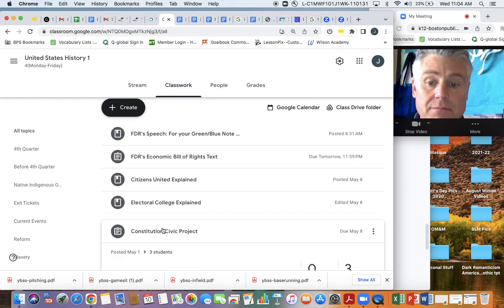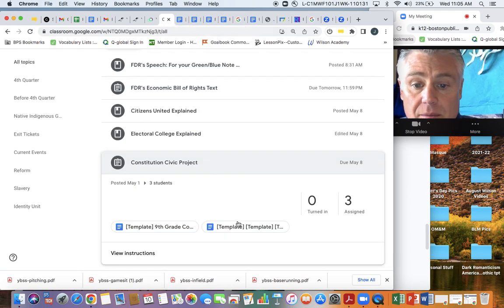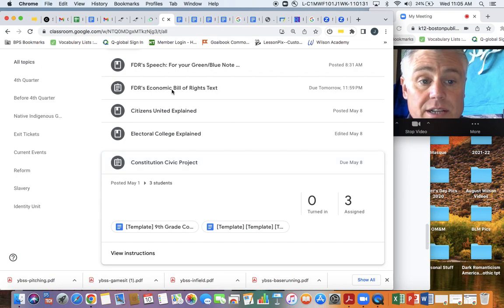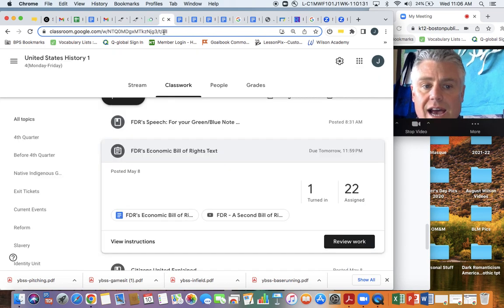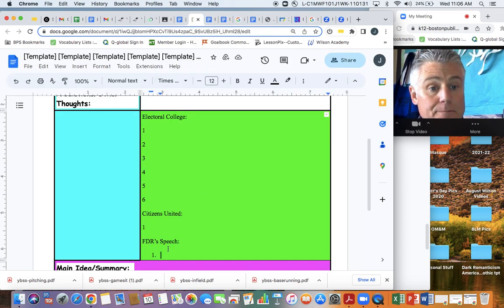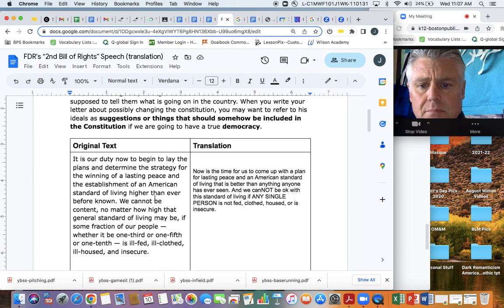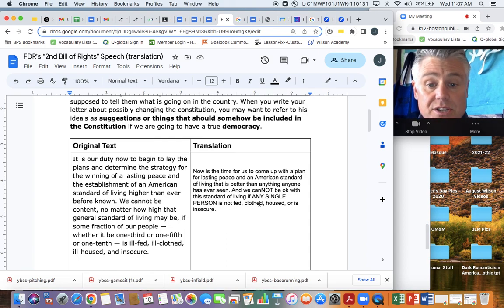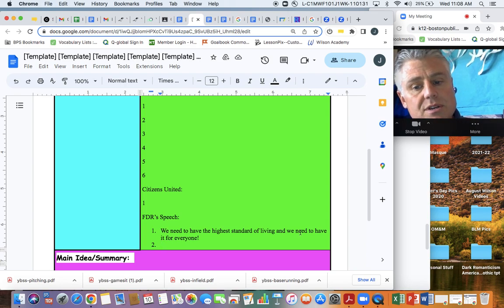FDR's Speech Class Instructions 5/10/23